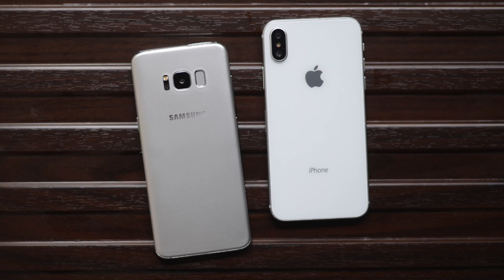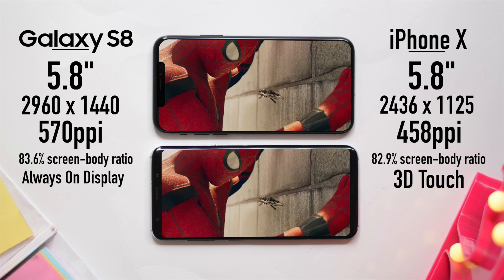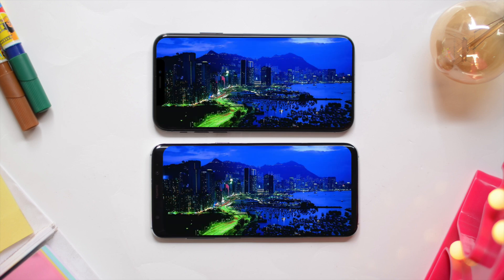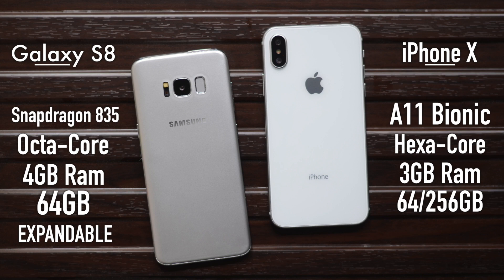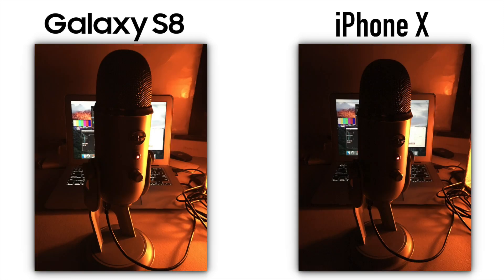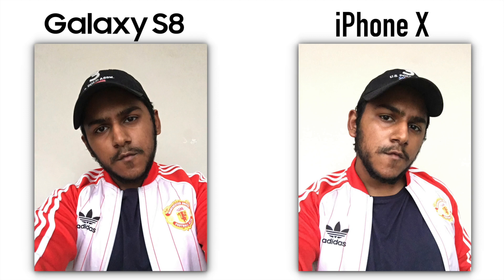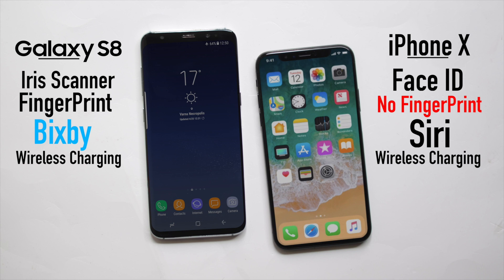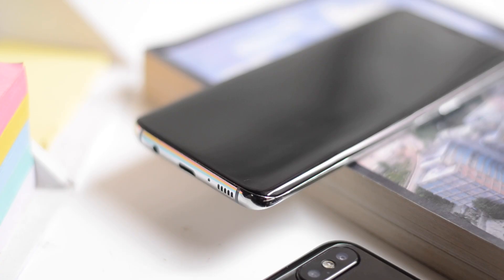Apple iPhone X vs Galaxy S8: Which One Should You Buy!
iPhone X is finally here but is it any better than the Samsung Galaxy S8?